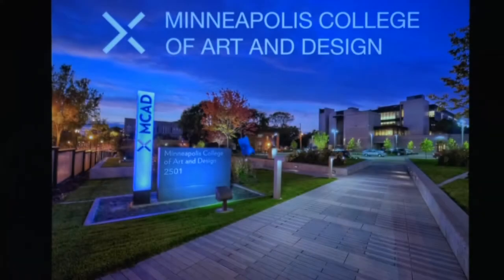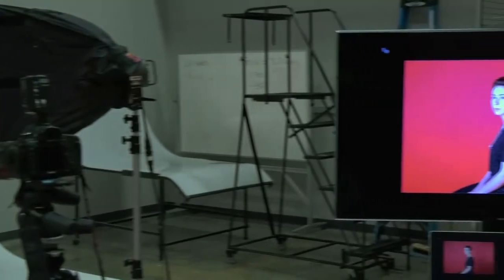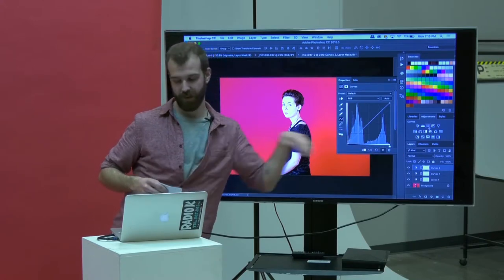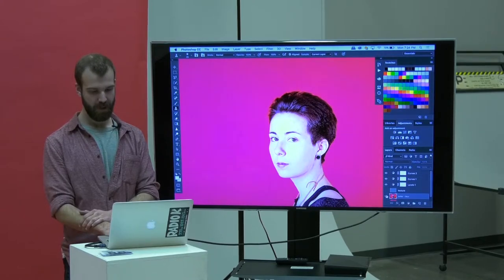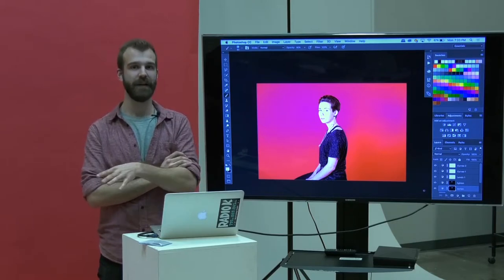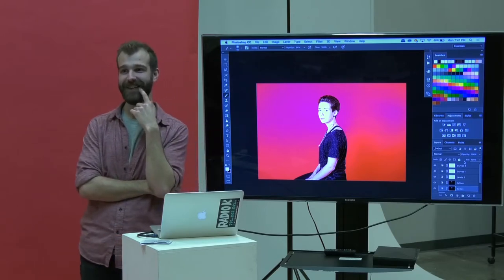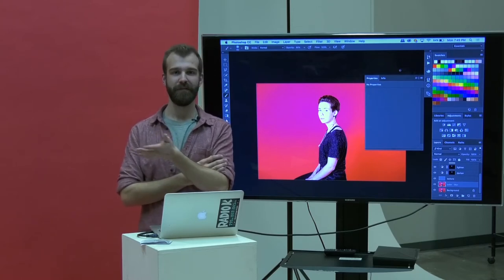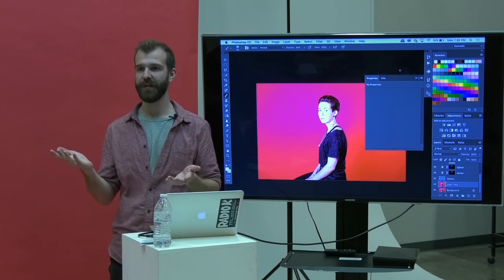Photography, Lighting & Photoshop Webinar Presented by MCAD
Photography, Lighting & Photoshop
MCAD Presenter: Tom Bierlein
Aired live on Monday, April 16th, 2018, 7:00 p.m. - 8:00 p.m. CST

In this webinar, you will witness a studio lighting demo and photo manipulation in the Gray Studio, a professional-quality photography facility within M/LAB, MCAD’s Media Arts wing. The presentation will last no more than an hour and you will be able to ask questions in a chat-style forum. This workshop is provided in conjunction with the All-American High School Film Festival, Jostens, and the Minneapolis College of Art and Design.